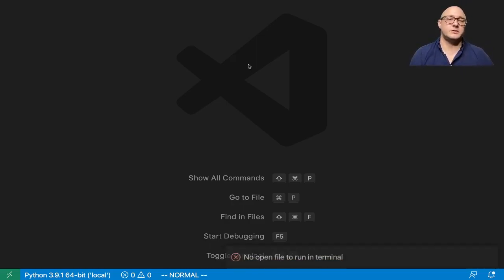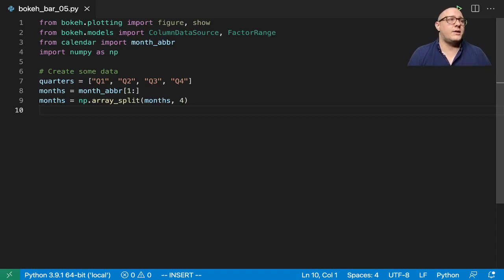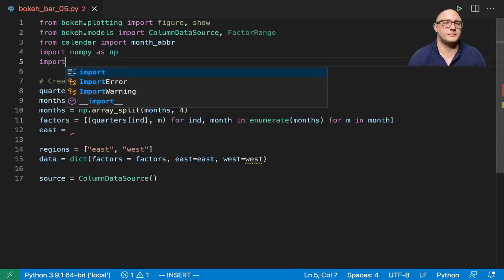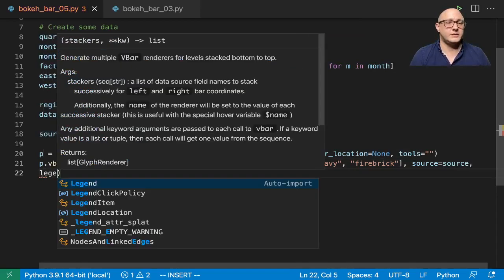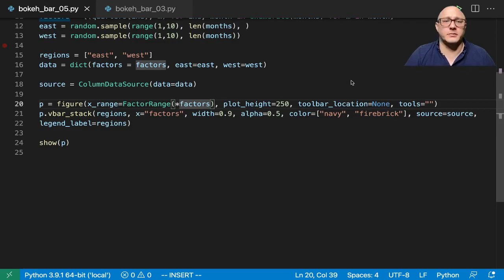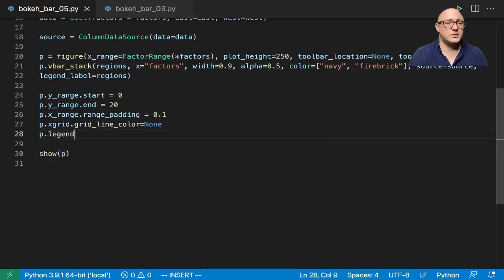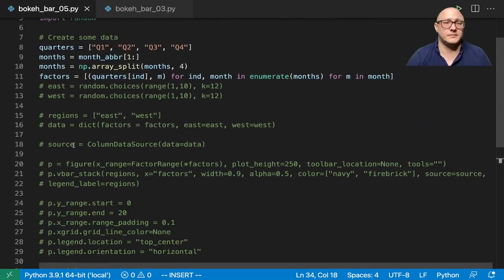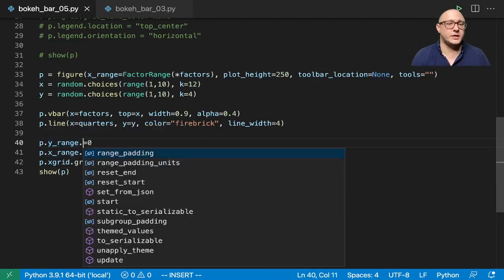Bokeh: Stacked Bar Charts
It's often desirable to stack bars together. Bokeh makes this straightforward using the `vbar_stack` and `hbar_stack` methods. When passing data to one of these methods, the data source should have a series for each "row" in the stack. You will provide an ordered list of column names to stack together from the data source.